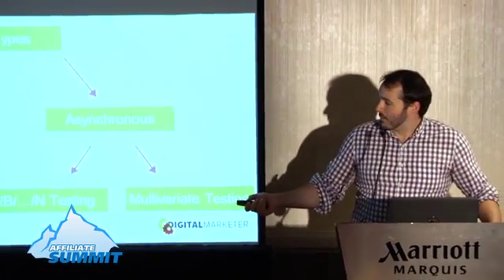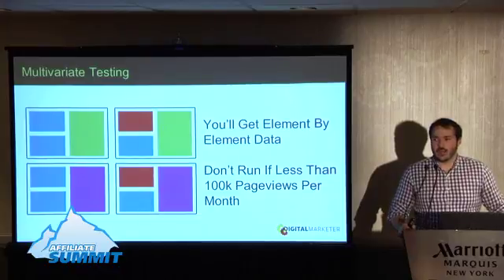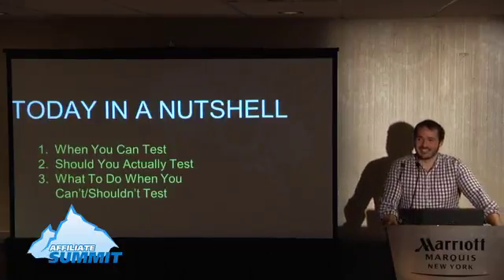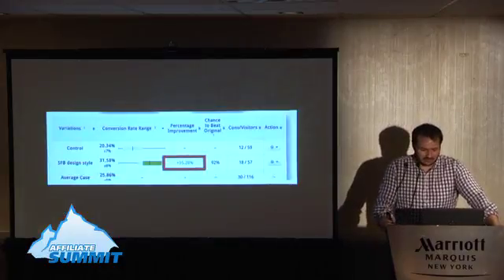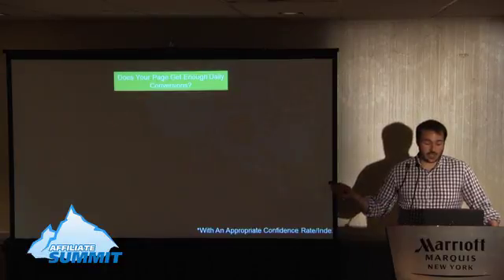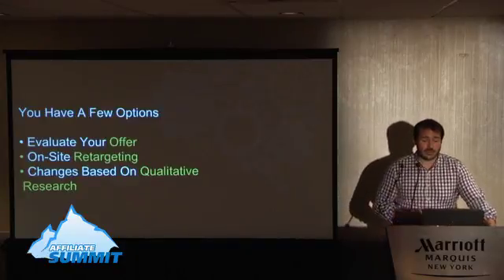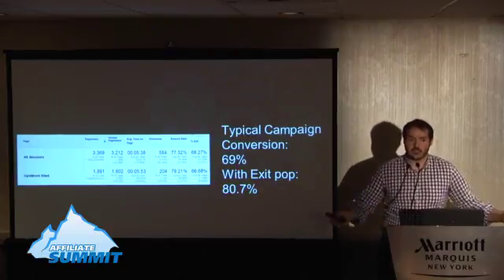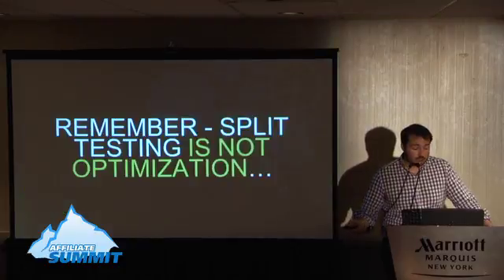Testing Is Not CRO But It’s Still Darn Important from Affiliate Summit East 2015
This was a conference session titled Testing Is Not CRO But It’s Still Darn Important from Affiliate Summit East 2015, which took place August 2-4, 2015 at the New York Marriott Marquis.

Session speaker(s):
Justin Rondeau, Conversion Optimization Manager, Digital Marketer

Session description:
Testing has hit the mainstream, but when something is popular - bad habits form. In this session you’ll learn when you should test, what to test, and how to construct a winning optimization campaign.

Experience Level: Intermediate
Target Audience: Affiliate/Publisher,Merchant/Advertiser, Network
Niche/Vertical: Optimization